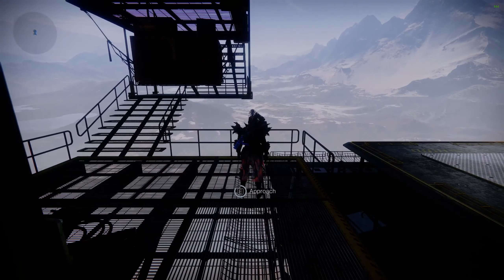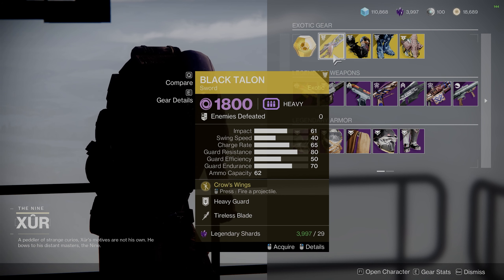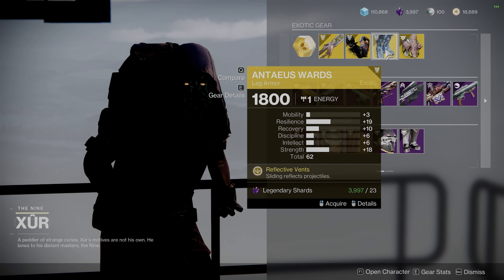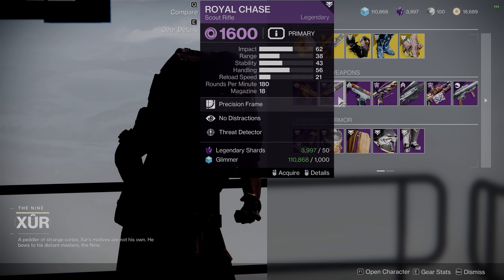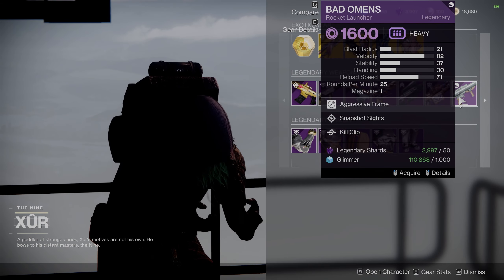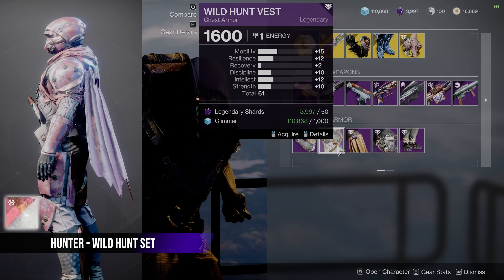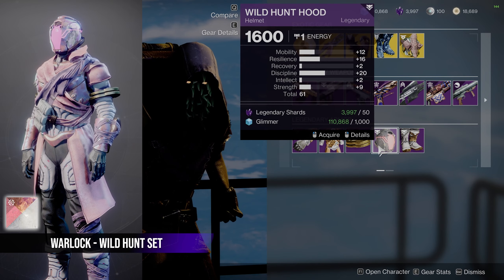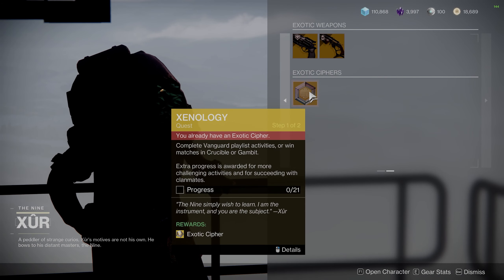Xur Location, Inventory, & Armor Transmog Showcase 4/14/23